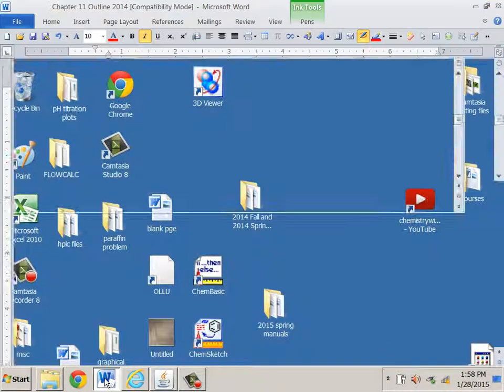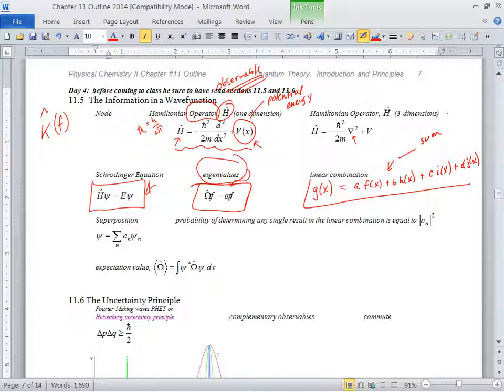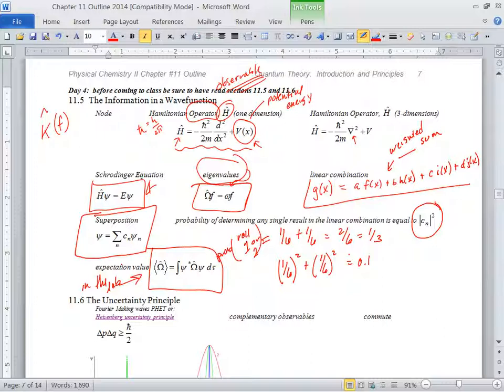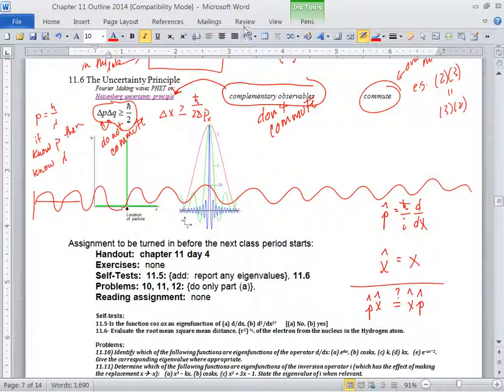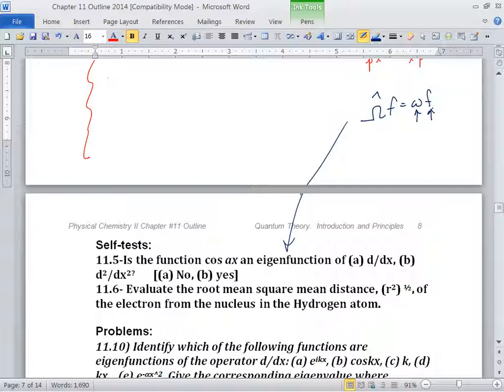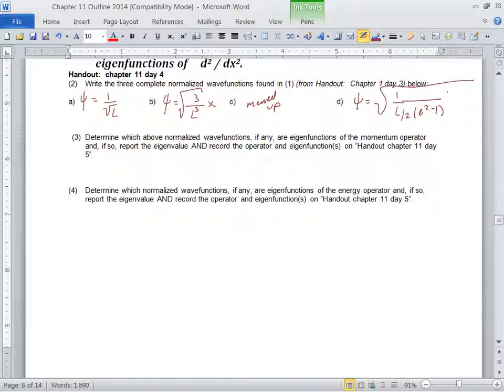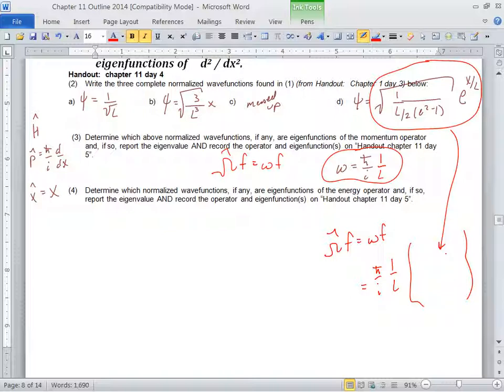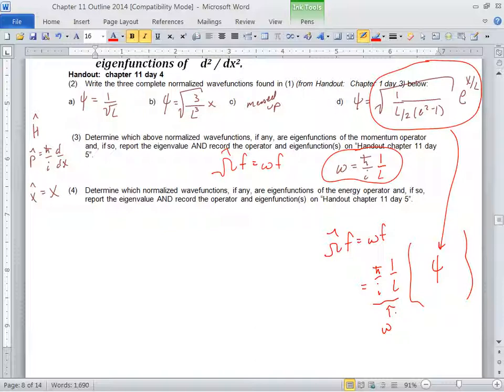chem 4432 ch 11b spring 2015